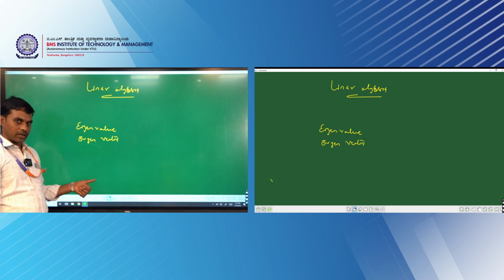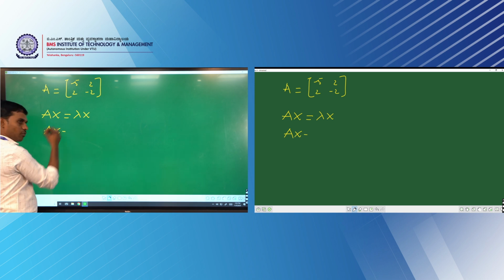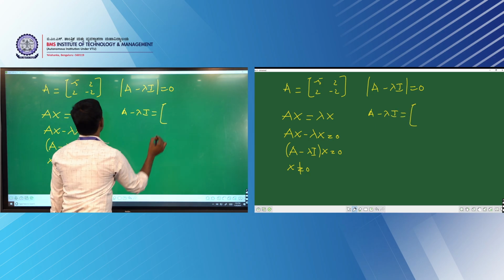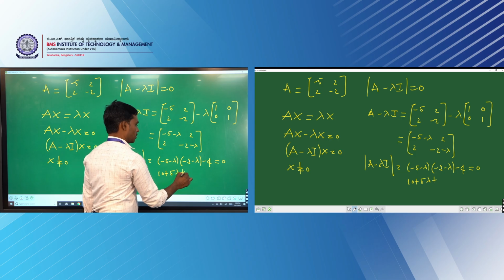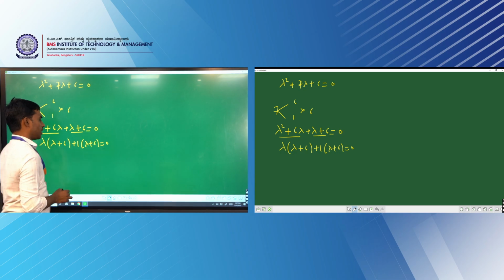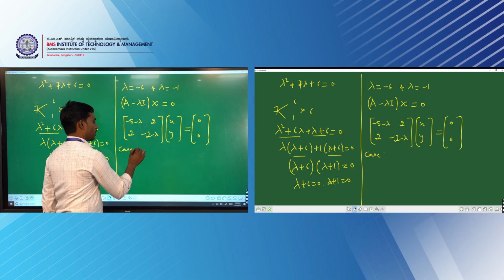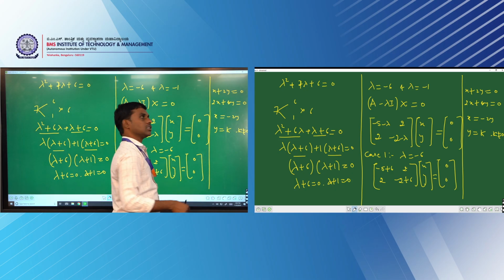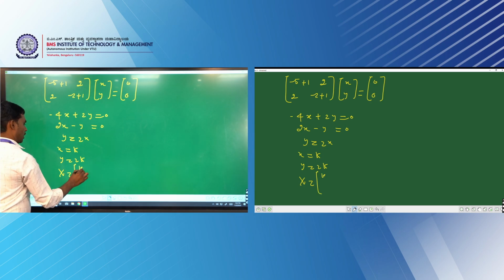Eigenvalues and Eigenvectors - Maths - 1st Sem- 01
Puneeth